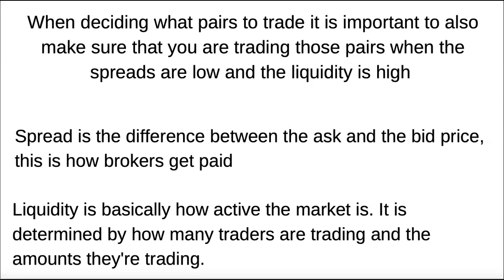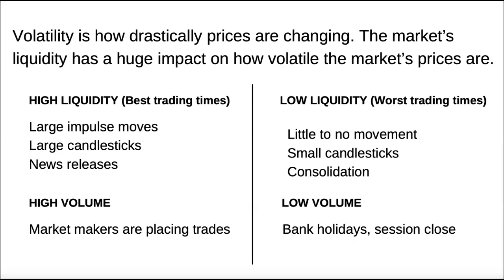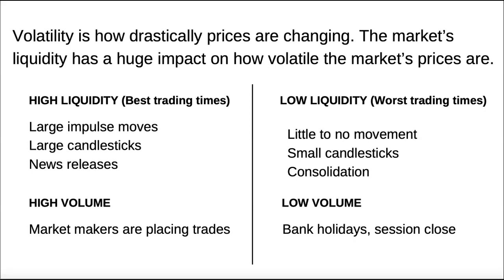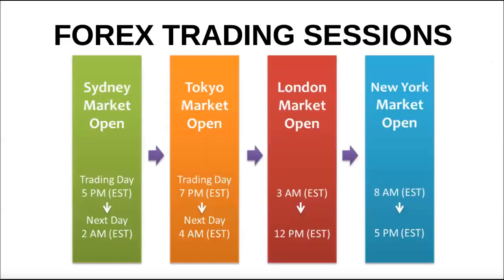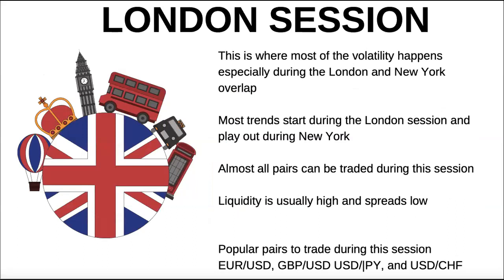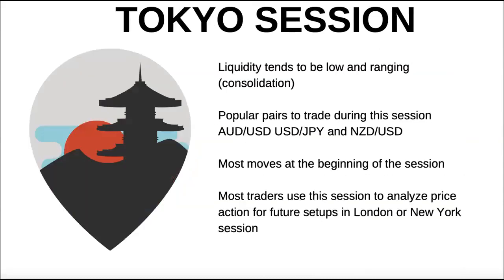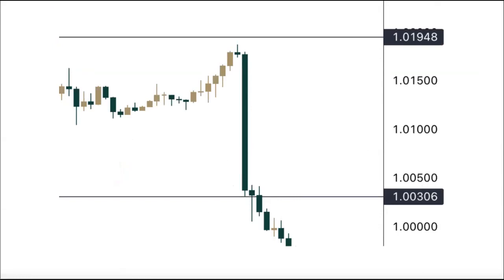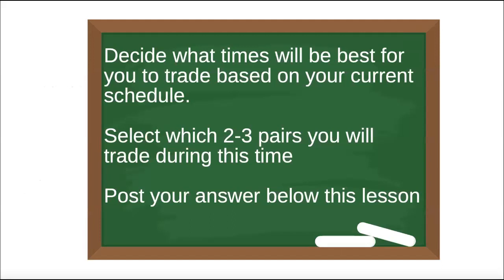BEST Forex Trading Times & Sessions (London, New York, Asian) | Maximize Your Forex Profits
Learn how to create the ultimate Forex trading schedule to maximize your profits by targeting the highest volatility and liquidity periods.

In this essential lesson, Shantae breaks down the major Forex trading sessions and reveals the best time to trade Forex to catch major market moves.

What you will learn in this video:

The 4 Major Trading Sessions: Get the opening and closing times for the Sydney, Tokyo (Asian), London, and New York markets [05:03].

The BEST Time to Trade: Discover the crucial London and New York overlap session and why it has the highest volume and liquidity [05:43].

Key Forex Concepts: A quick refresher on what spreads, liquidity, and volatility are, and why they matter for your entry and exit points [00:41].

Session Breakdown & Best Pairs: Learn which best Forex pairs to trade during the London [08:24], Tokyo [09:23], and New York [10:24] sessions.

Risk Management: Why you must always set a stop loss to protect your capital, especially during high-impact news events [03:13].

Trade smarter, not harder! Watch now to create a trading schedule that aligns with your lifestyle and your profit goals.